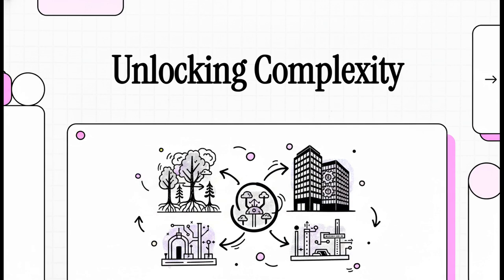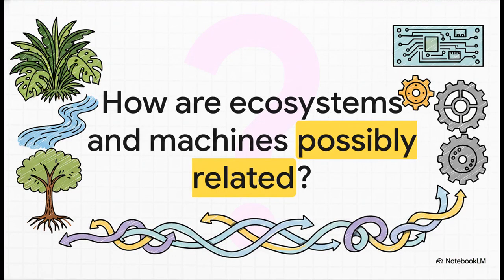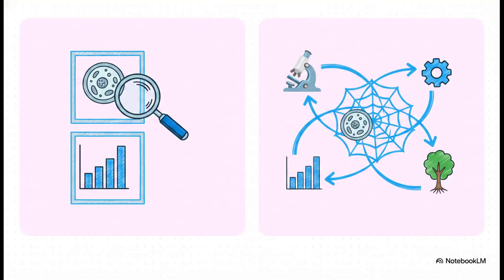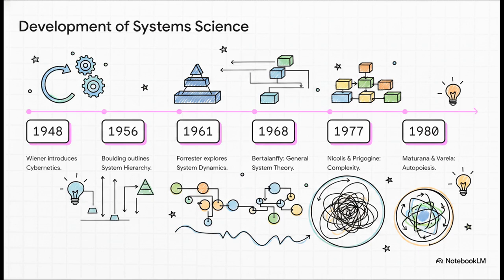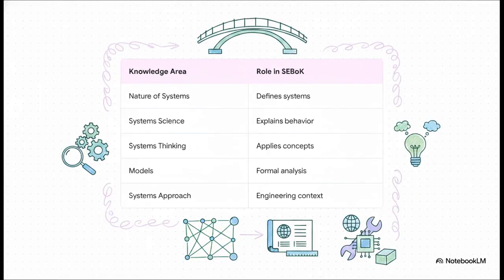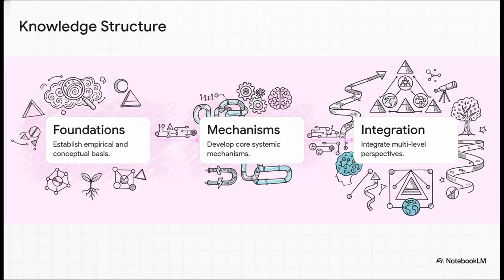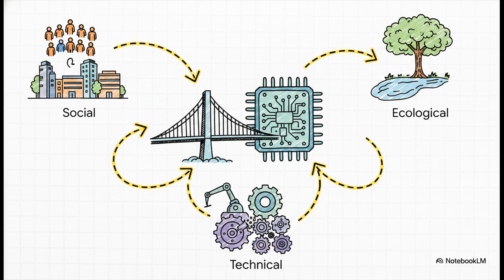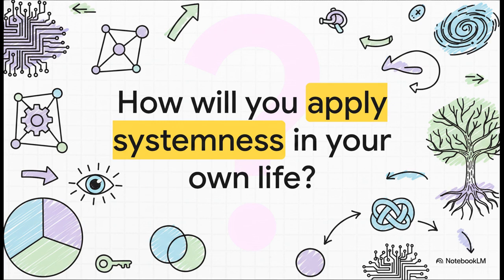The Architecture of System Science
Systems science acts as a multidisciplinary field dedicated to identifying the universal principles and recurring patterns that govern all types of systems, whether natural, social, or engineered. By exploring concepts like feedback, emergence, and adaptation, it provides a unified framework to understand how complex structures organize and evolve across different domains. Within the context of the Systems Engineering Body of Knowledge (SEBoK), this knowledge area serves as an essential theoretical bridge between abstract foundational concepts and the practical application of systems engineering. It equips practitioners with the analytical tools necessary to manage complexity, anticipate unintended consequences, and design resilient systems within interconnected environments. Ultimately, the text illustrates that systems science is an integrative discipline that clarifies the common behaviors of disparate systems to improve literacy and problem-solving in a technical landscape.